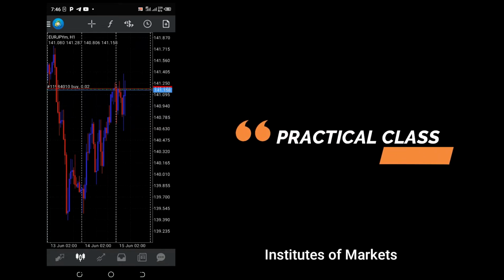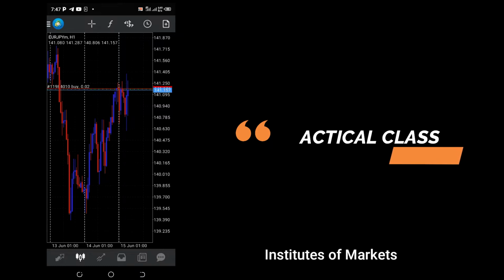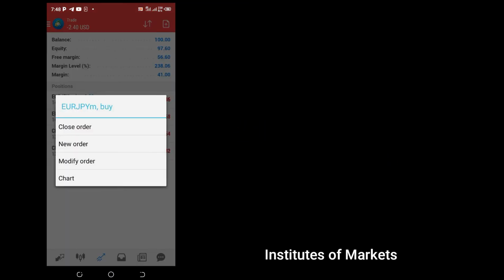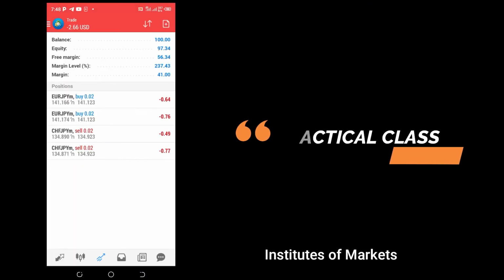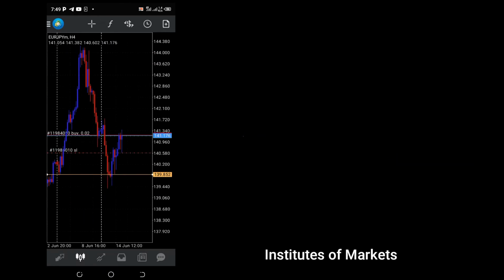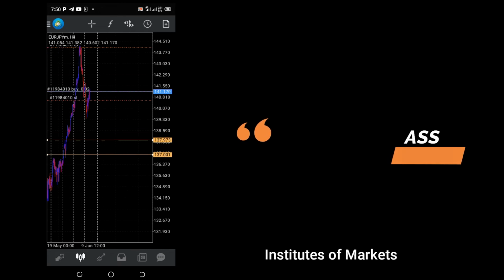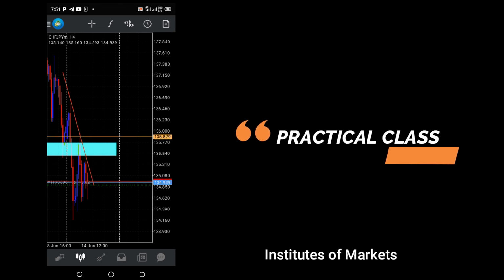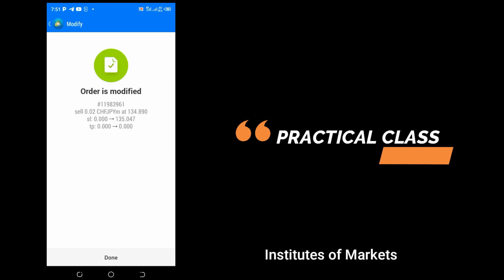Forex Beginners Class 12 How to buy and Sell currencies for Beginners in Forex Market Cont'd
Description
This Forex education class is for beginners and Mobile phone users. Easy and Simple to use Beginners Guide. Africans and Nigerian Traders can use it.

African Traders and Nigerian Traders can now trade using their mobile phones to trade forex for beginners.

As a Beginner African Trader or Nigerian Traders, You don't need Sophisticated tools to be a successful trader. Just your mobile phones or mobile phone can do that.

As an African Trader or a Nigerian Trader that is all you need as a beginner forex trader; Just Your mobile phones!

Because it is easy and simple to use for beginners and a Simple Forex Trading Guide.

How to buy and Sell currencies for Beginners in Forex Market Cont'd

RECOMMENDED BROKERS

To Open a trading account, Please use any of these Brokers Below